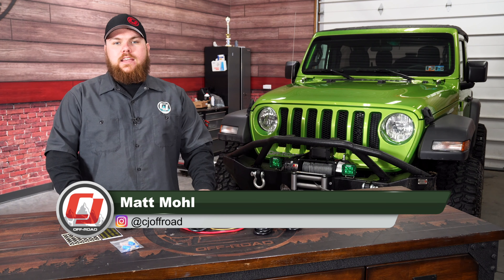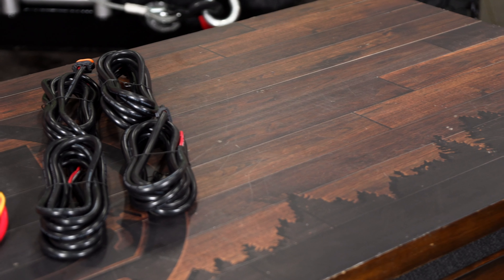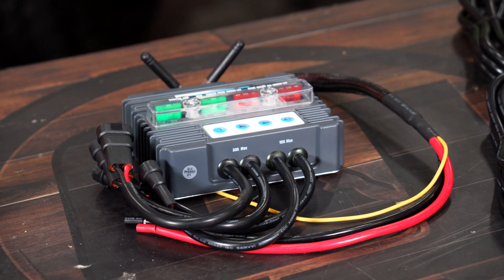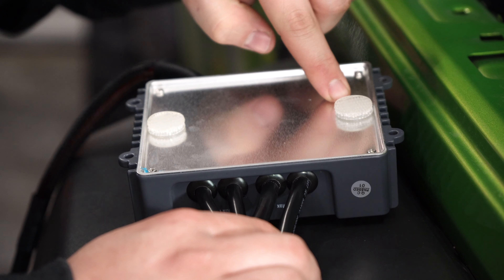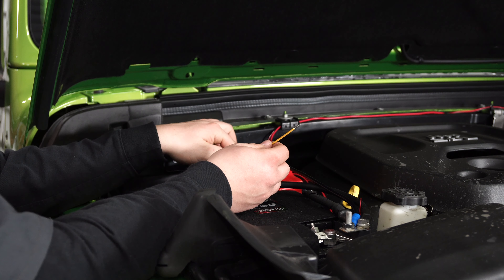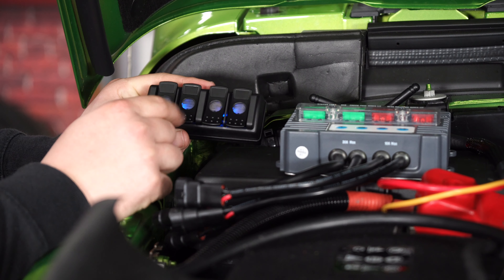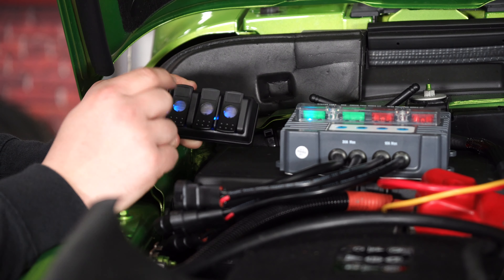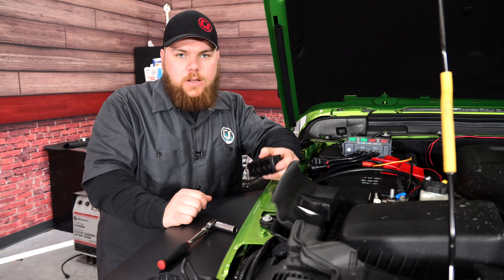Jeep JL Wrangler: Trigger 4 Plus Wireless Accessory Control System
Matt shows you how to set up a Trigger 4 Plus Solid State Accessory Control System with a Wireless Remote on your Jeep Wrangler or Gladiator.

If you are looking for a way to control all of your accessories in your vehicle from your smartphone, this Trigger 4 Plus Solid State Accessory Control System with a Wireless Remote (2100) is just what you’ve been searching for!